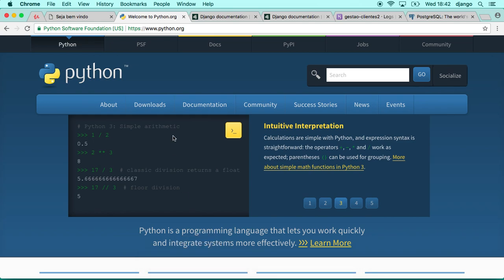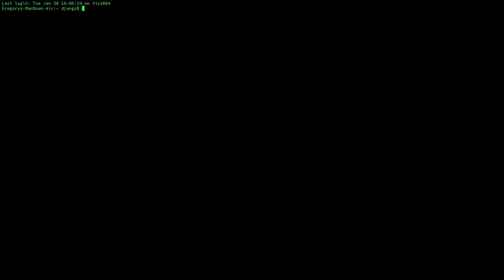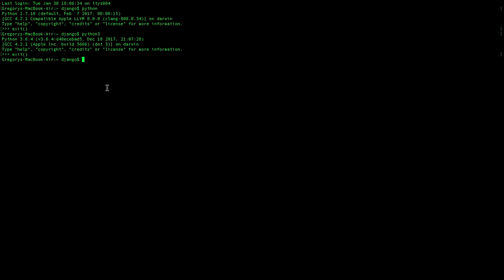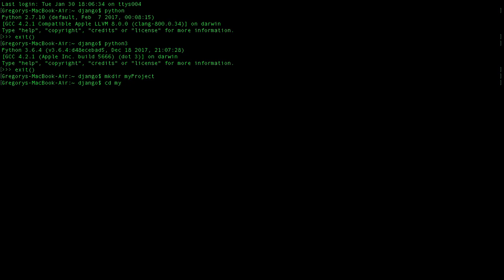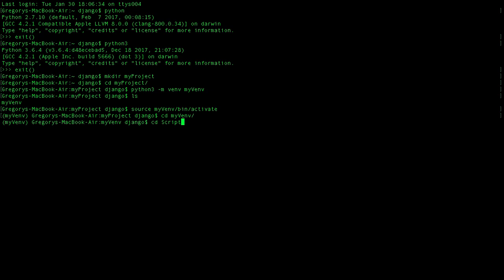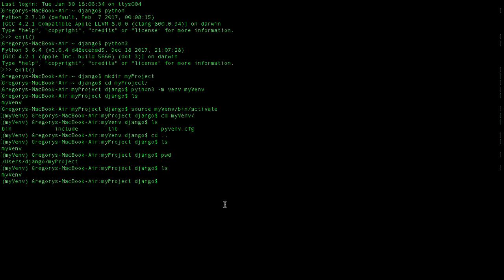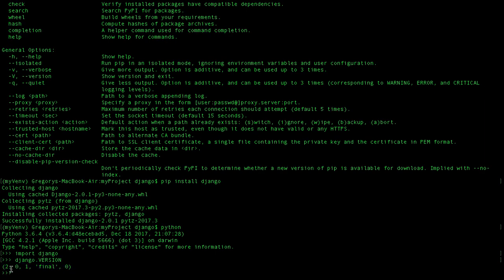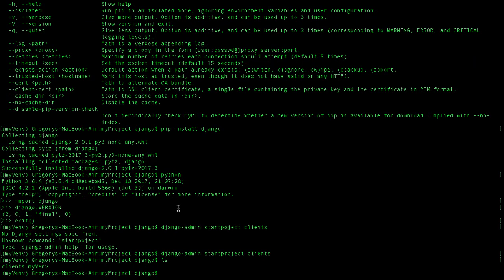Full Django 2.x Course and Deploy on Heroku - Class 02 - Installing Python and Django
Full Django 2.x Course and Deploy on Heroku -  Installing Python and Django